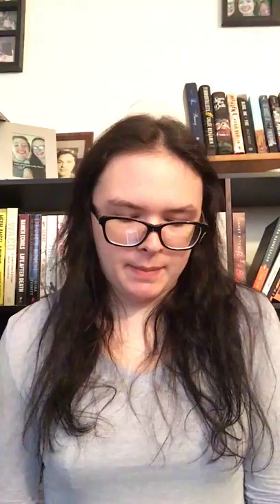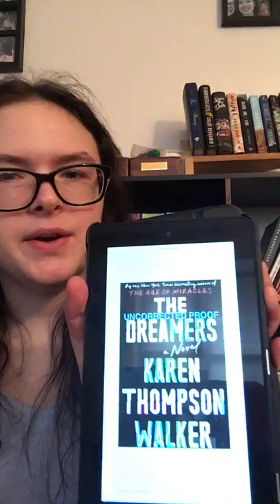The Dreamers by Karen Thompson Walker Review *Contains Spoilers*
Hey guys! Here is my review of The Dreamers! Hope you all enjoy :)

Goodreads: Cassie Braun
Litsy: @manoshgirl51